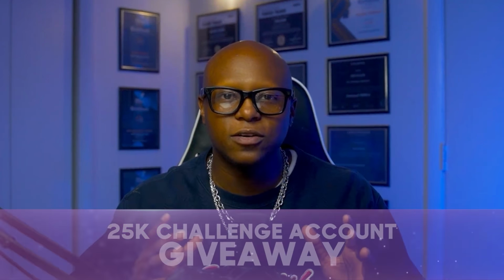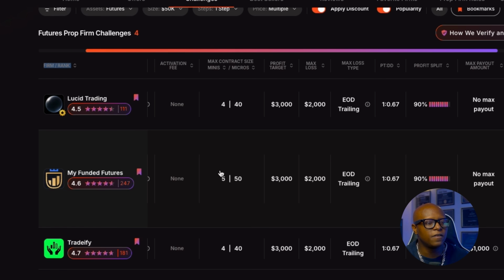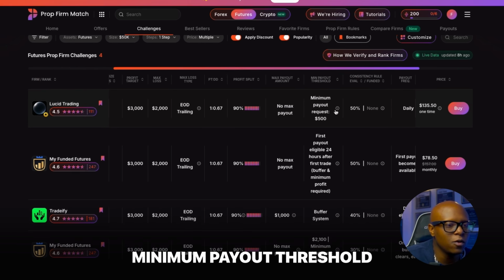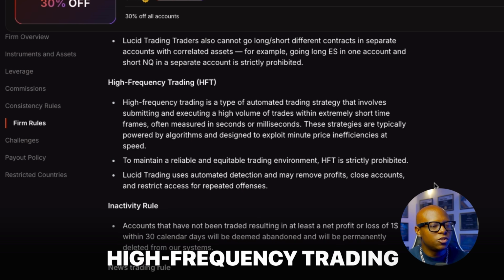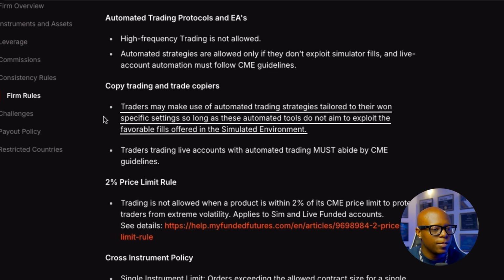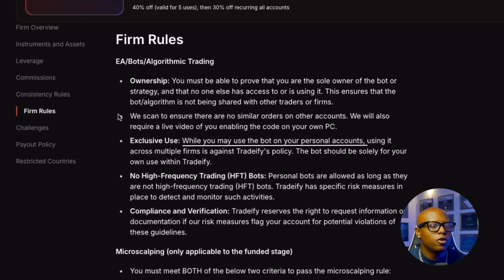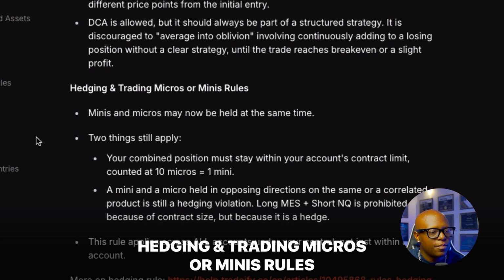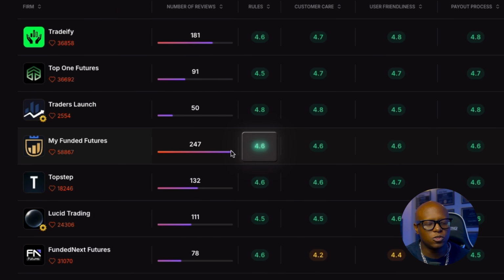NEW Lucid & My Funded Futures Daily Payout Challenges Compared (+Tradeify)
Lucid Trading and My Funded Futures just launched brand new daily payout accounts, Lucid Daily EOD and Rapid EOD. In this video, we break down how they stack up against two of the most established daily payout programs out there: Tradeify Select Daily and My Funded Futures Rapid.

We compare cost to enter, profit targets, drawdown rules, payout structure, and more, so you can see exactly which program actually gives you the best deal for your trading style.

Chapters:
00:00 - Intro
00:28 - Challenge Comparison
04:25 - Firm Rules
11:30 - Firm Review Scores
12:20 - Outro